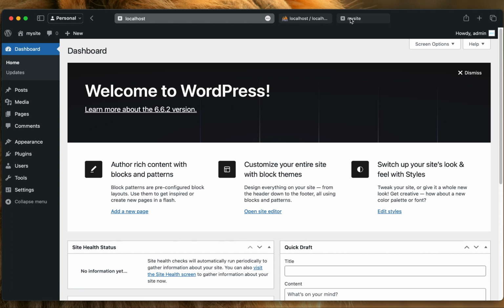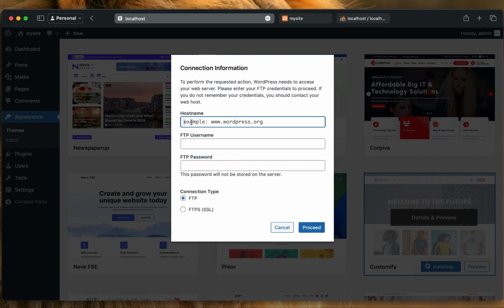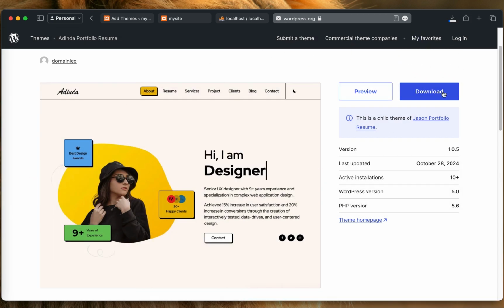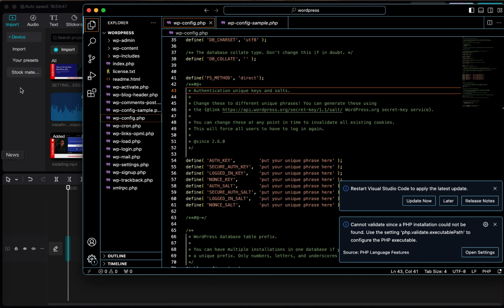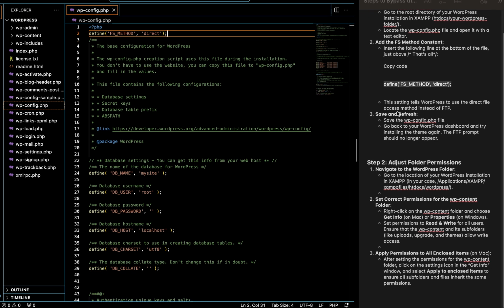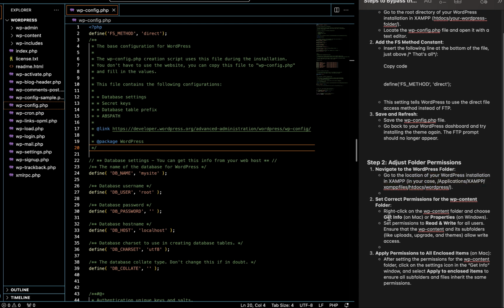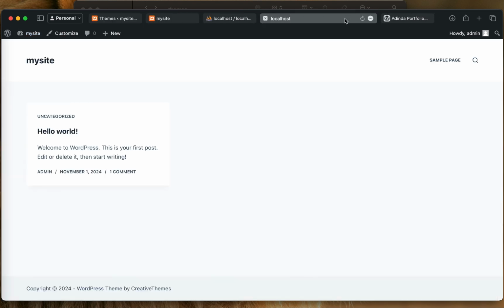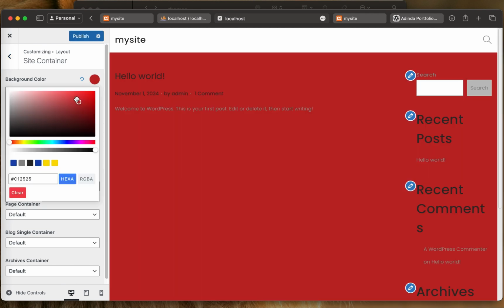How to Choose and Install the Perfect Theme | WordPress Theme Selection and Customization Guide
Choosing a WordPress theme | How to install a WordPress theme | WordPress theme customization | Best WordPress themes for beginners | Selecting the right theme

Ready to create a unique website? In this video, we’ll cover how to choose and install the perfect WordPress theme with tips on what to consider and how to customize it for your needs. This guide is perfect for beginners looking to make the most of their theme selection, from navigating the WordPress theme library to installing and customizing the look and feel of your site. Start your website journey with confidence!

Topics Covered:

Tips for selecting the right theme
Step-by-step theme installation
Theme customization best practices
Beginner-friendly WordPress design tips